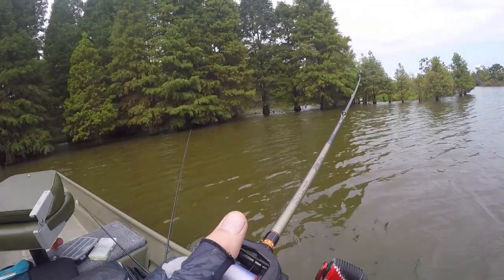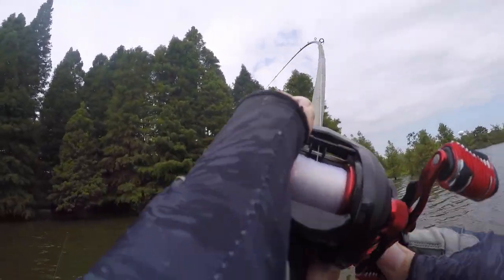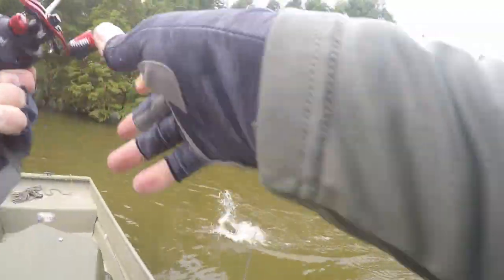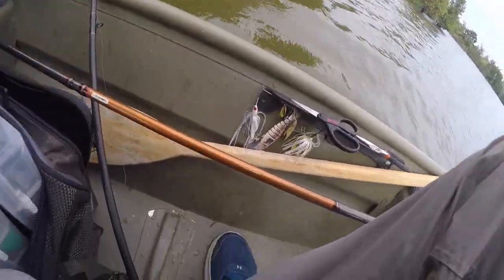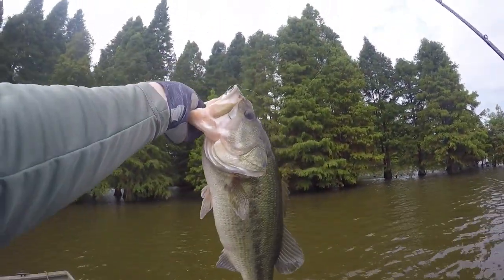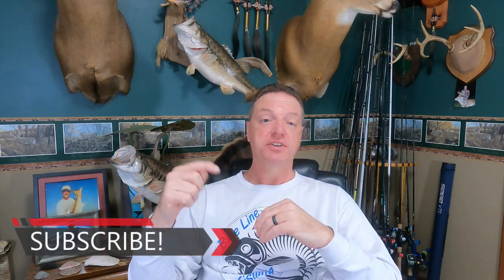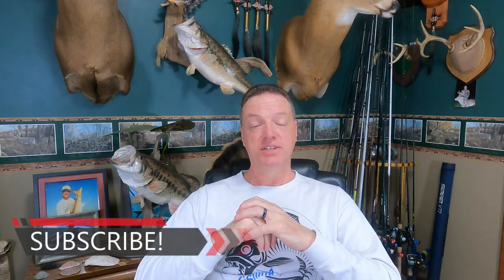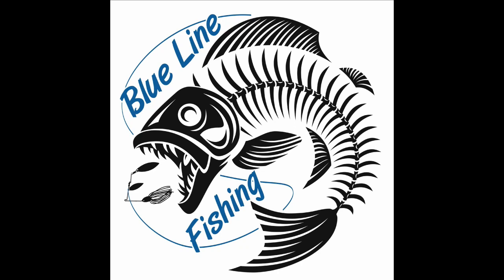The Truth About Using LIGHTER Fishing Line!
In this video we'll discuss why you should be using lighter fishing line to up your hookup and catch ratio on the water. What the truth about it, give it  watch and find out.